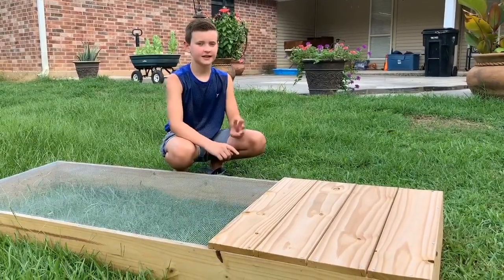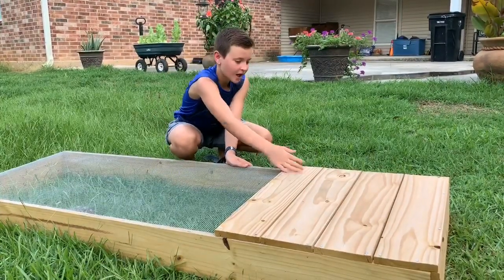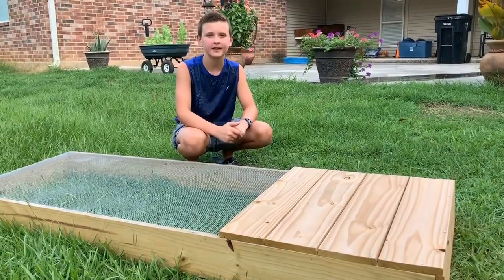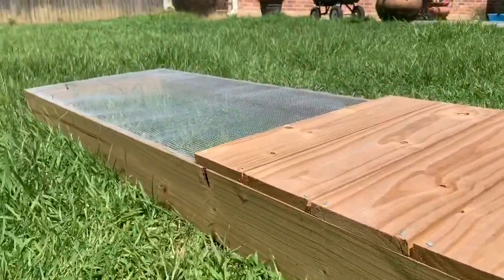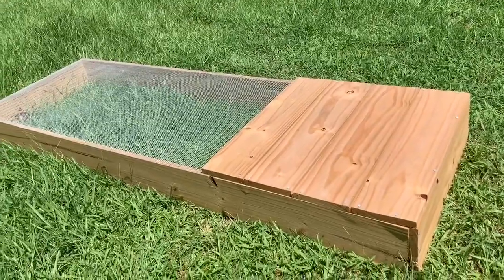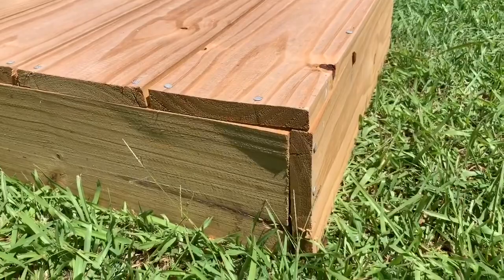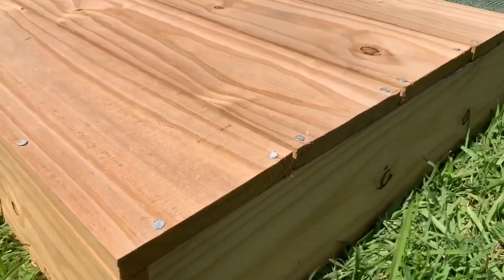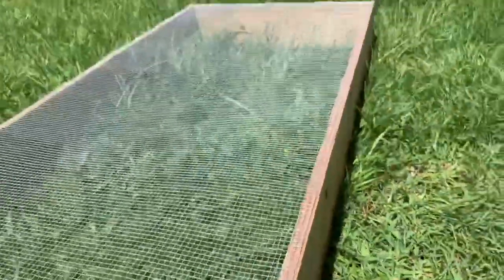How to build outdoor tortoise enclosure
In this video, it shows all of the steps on how to build a tortoise enclosure. This project is very simple and very easy to build. This is great for a tortoise to bask in the sun and great for a turtle to eat grass. This habitat is so good for the sun, grass, and shade.